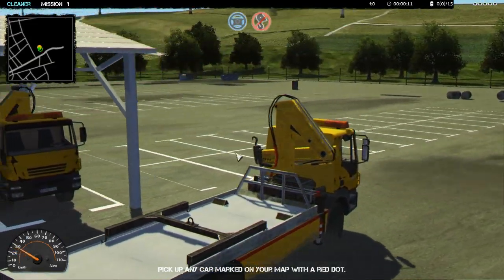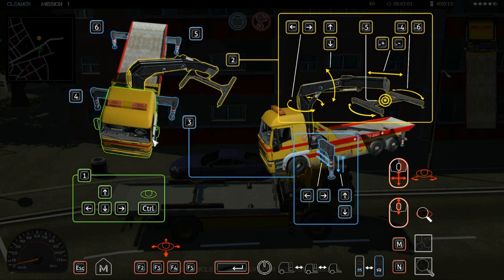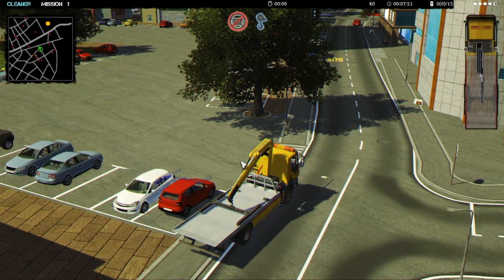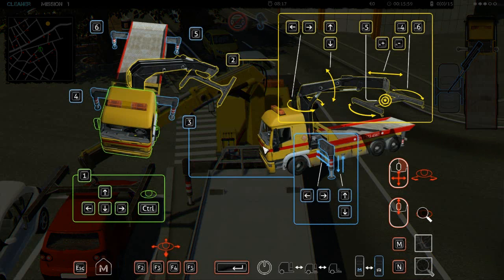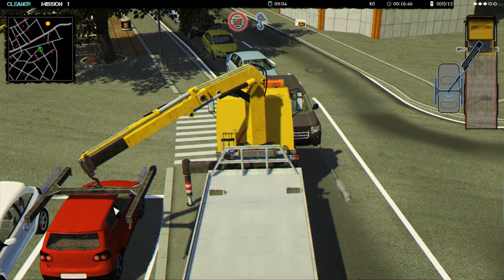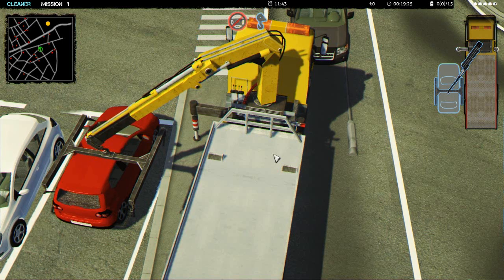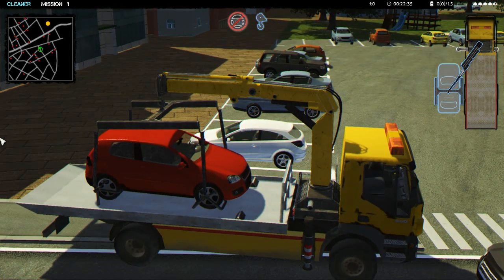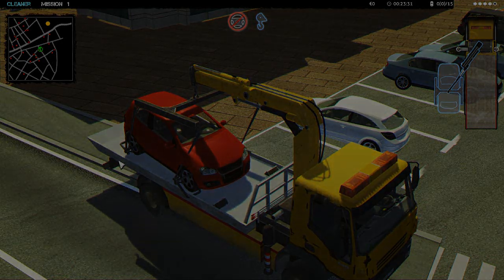TowTruck Simulator 2015 - Gameplay!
Here is some TowTruck Simulator 2015 Gameplay for you all!